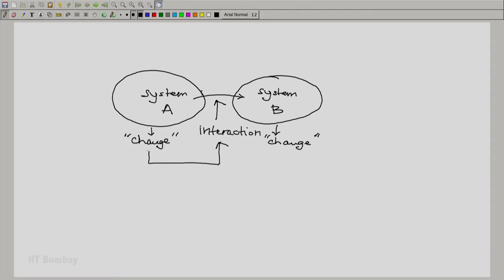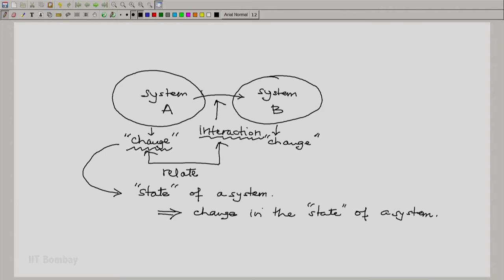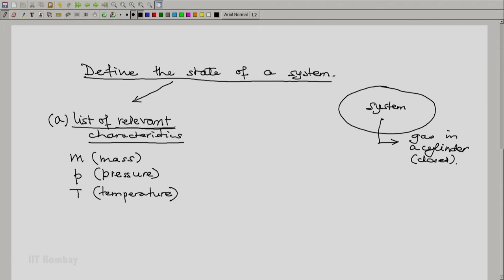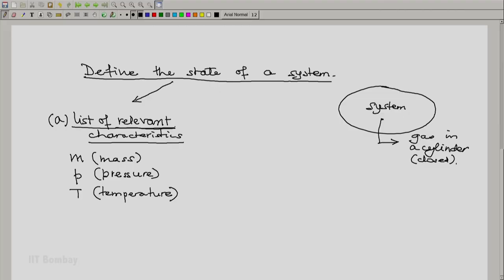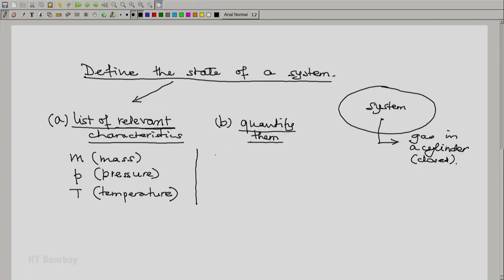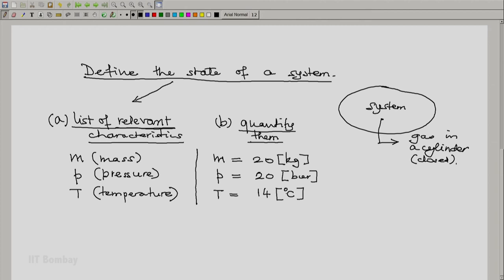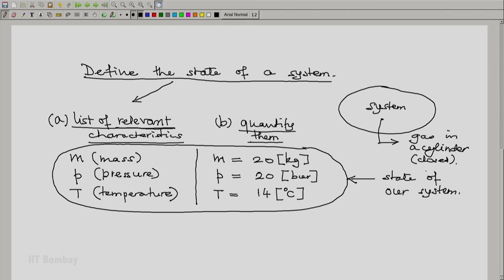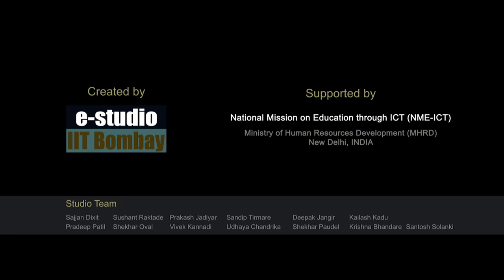ME209x S008 The State of a System Properties